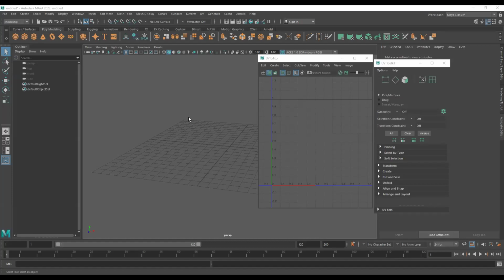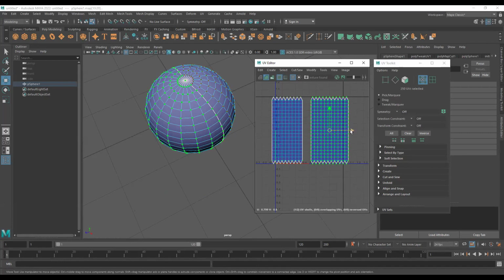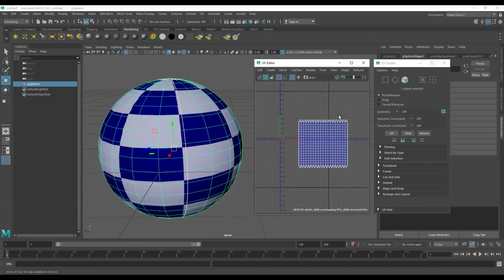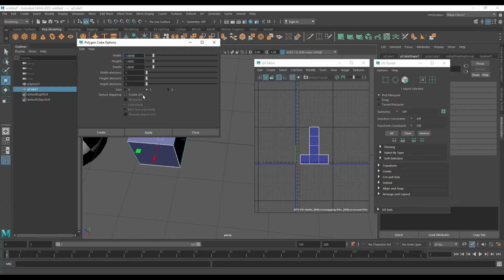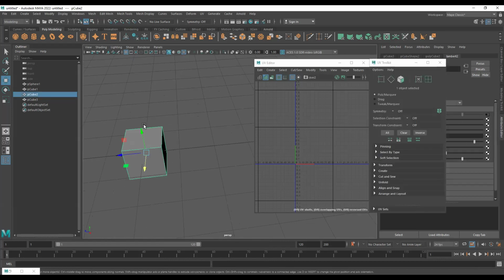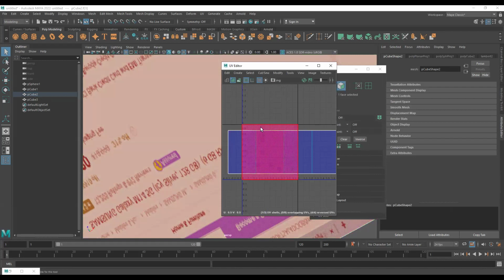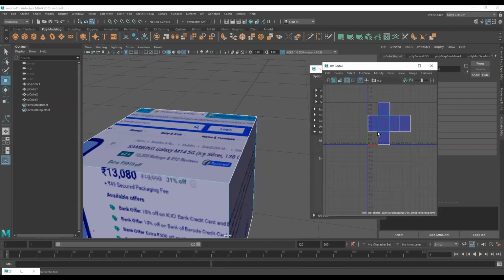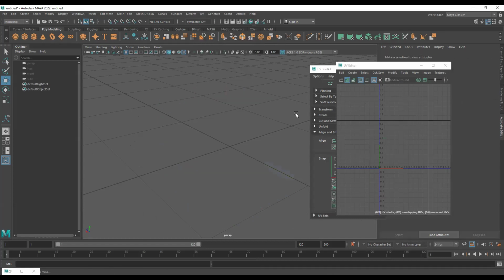Maya UV Unwrapping Basic Part 02 Concept of UV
In Maya, UV refers to the mapping of textures onto 3D models. UV mapping involves flattening out the 3D surface of a model into 2D space so that textures can be applied accurately. UV coordinates determine how textures are positioned and scaled onto the model's surface. UV mapping is crucial for accurately applying textures and materials to achieve realistic and detailed 3D renders.